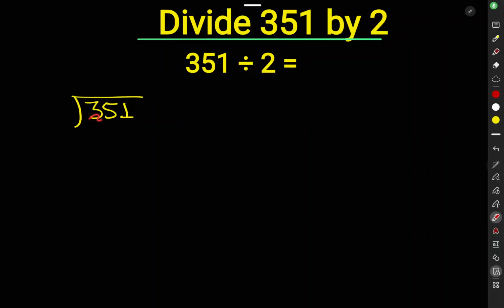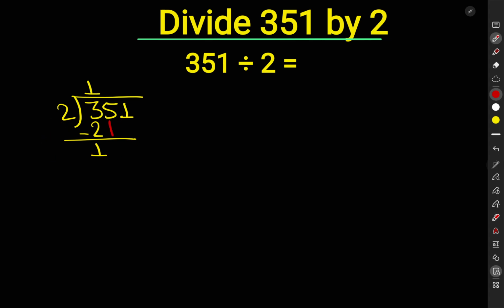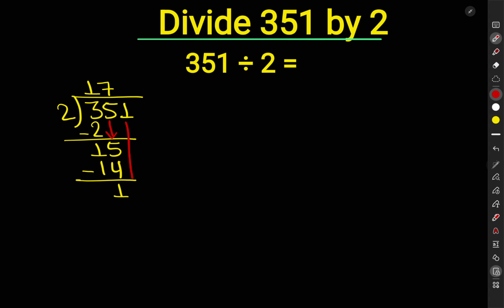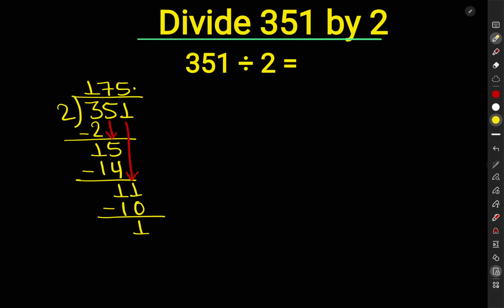351÷2 Divide 351 by 2 (Long division Method)